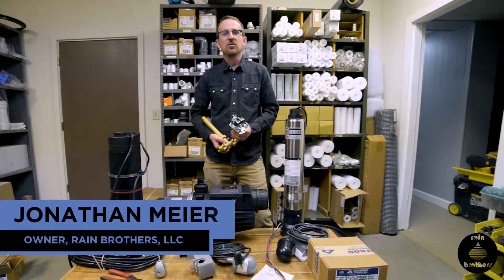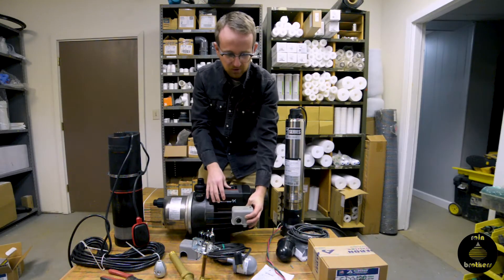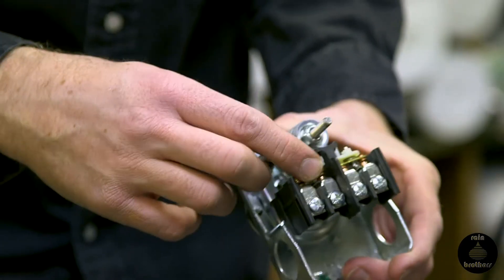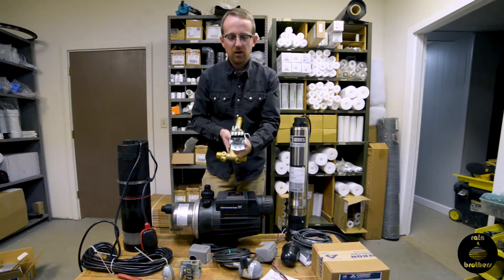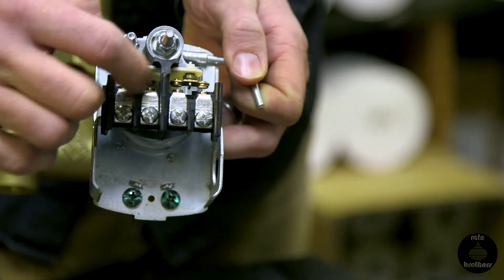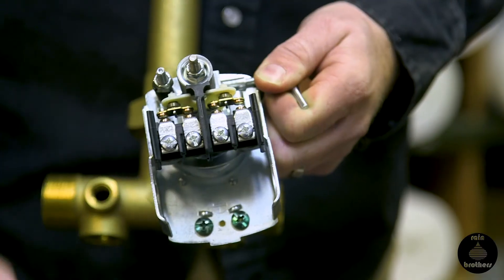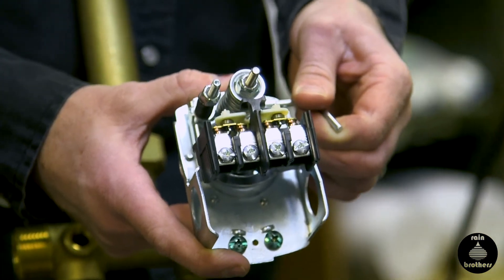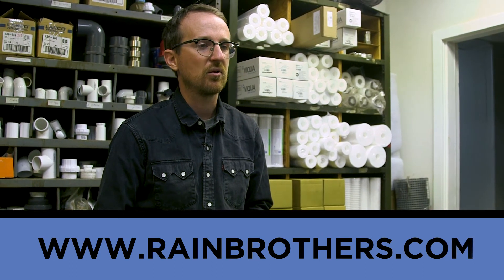Pump Pressure Switch: Low Level Cut-Off Pressure Switches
In this tutorial, we review well and cistern pump pressure switches, and, specifically, the workings of low water level cut-off pressure switches. For more information and to order this or any other product mentioned in our videos, please